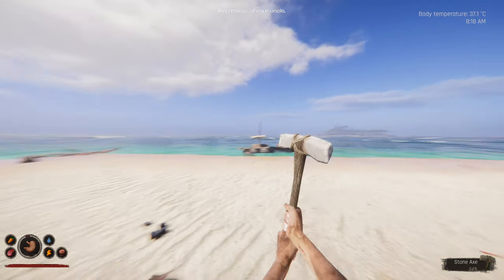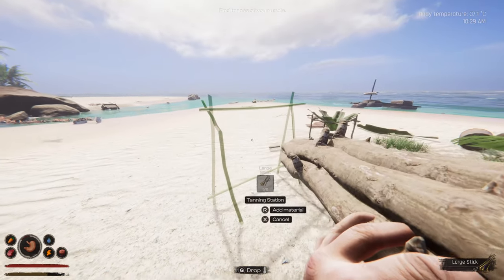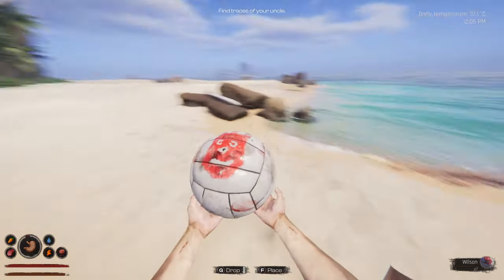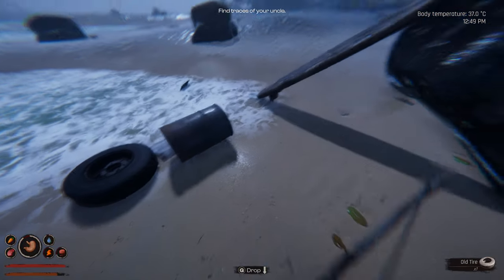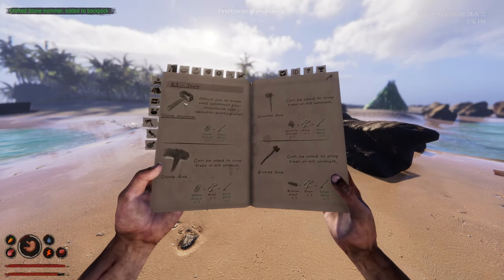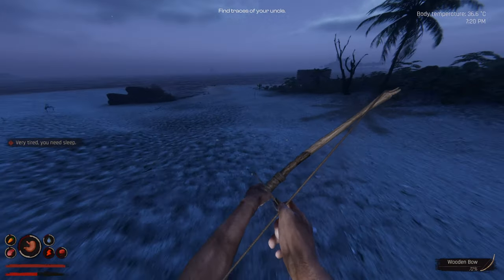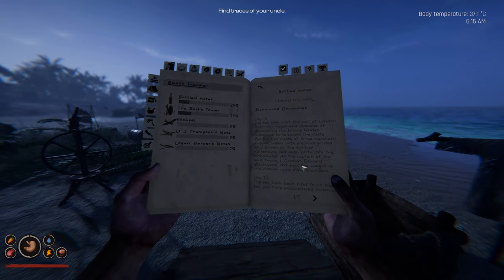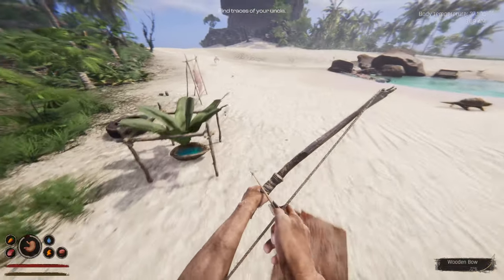Alone no More | EP3 | Project Castaway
Welcome Everyone to Project Castaway,
Day we are just tying to find out feet but that is turning out to be a harder than it looks.

ABOUT PROJECT CASTAWAY:
Project Castaway is a survival crafting title set in the Pacific Ocean. Live the life of a stranded castaway, with only yourself - and the island's inhabitants - for company! Sail the ocean, hunt, explore unique islands and gather resources as you fight for survival.